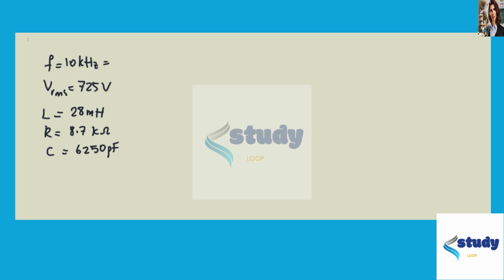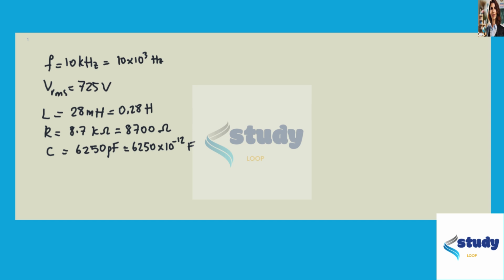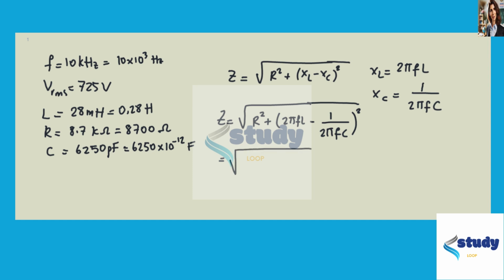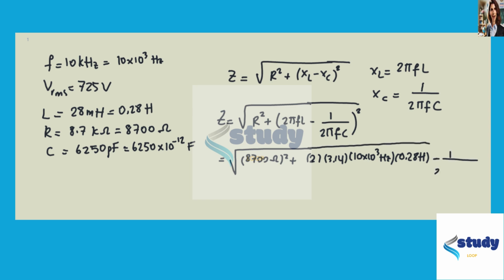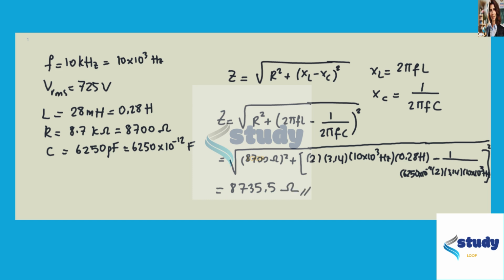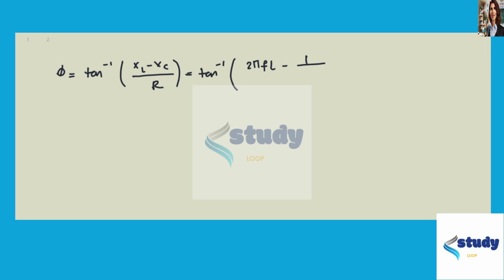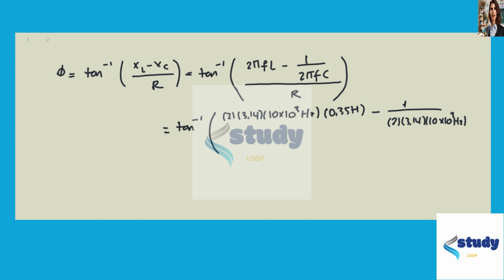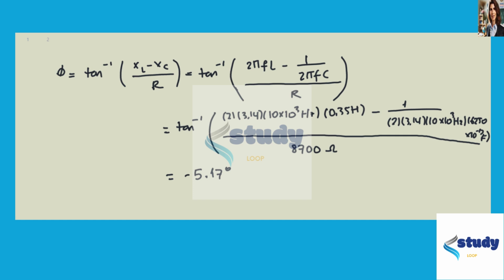[Physics] Determine the total impedance, phase angle, and rms current in an circuit connected to a